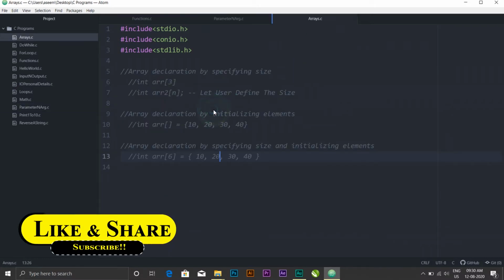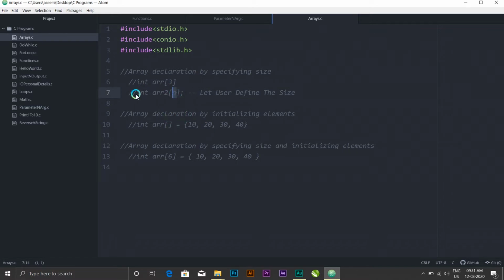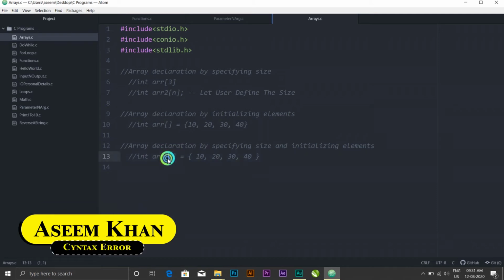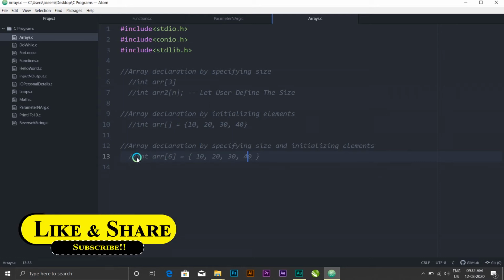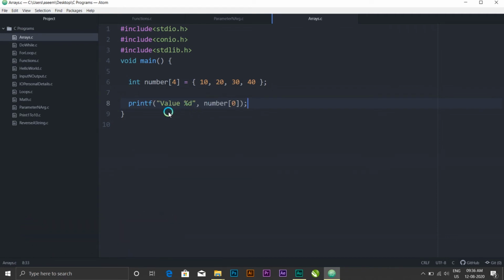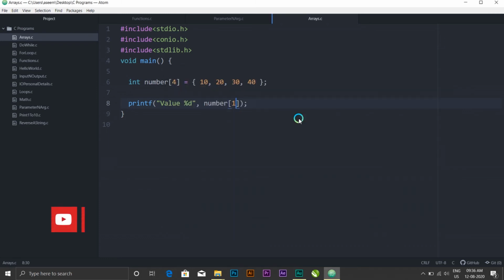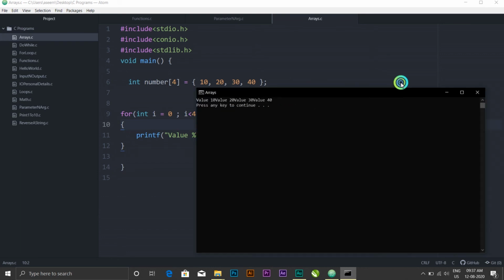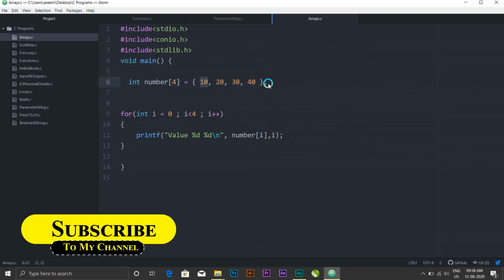C Programming Tutorial For Beginners | Array | Cyntax Error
Hello Everyone !
I am Back With Another C Programming Tutorial Video For Beginners
In This Video I Have Explained About How You'll Can Use Single Dimensional Array In C Programming Language.

I Hope You'll Did Like This Video